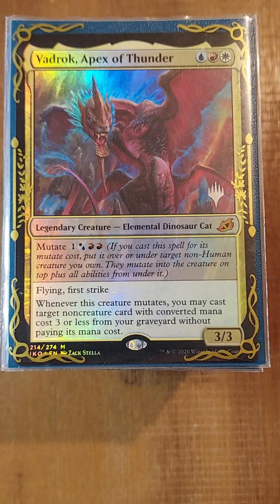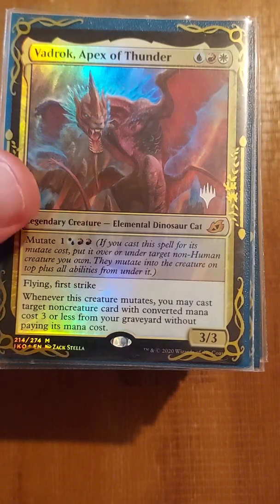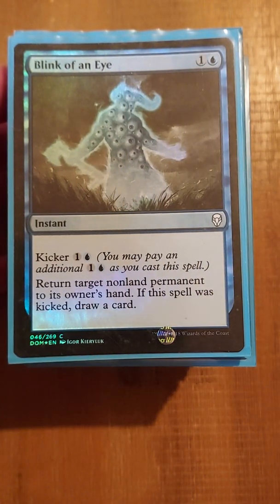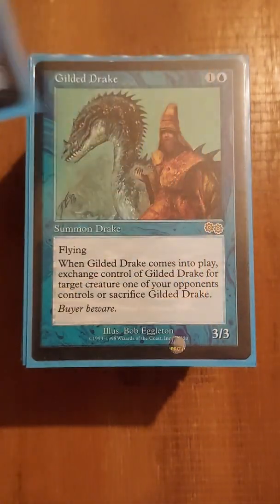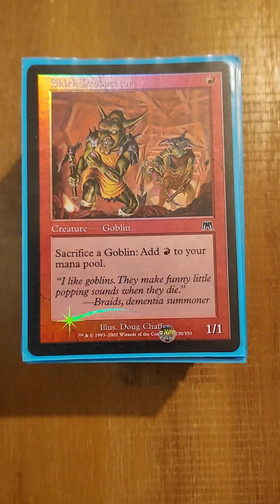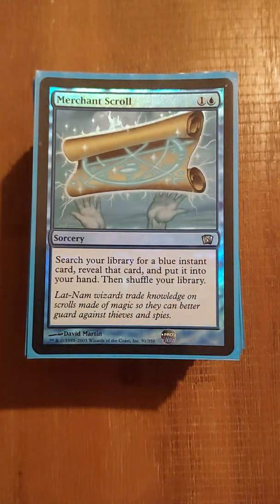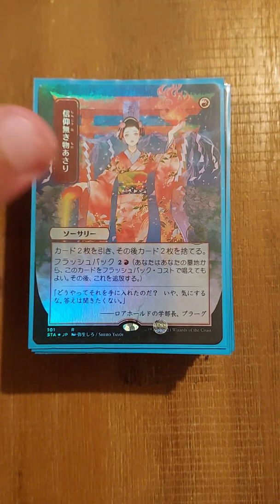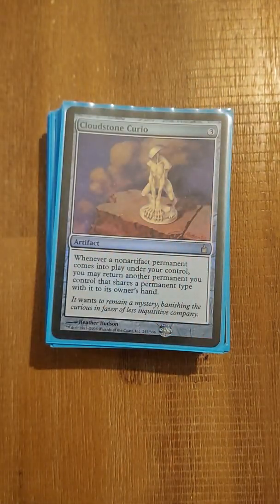Vadrok, Apex of Thunder 2021 cedh bling builds commander edh optimized pimped dockside loop jaskai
10/1/21 out: cloudstone curio
in: grinding station